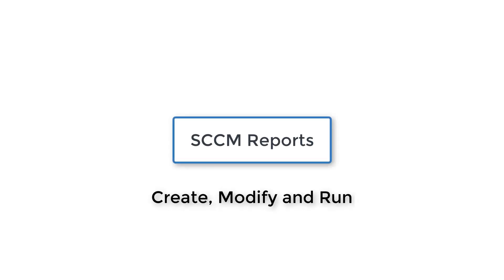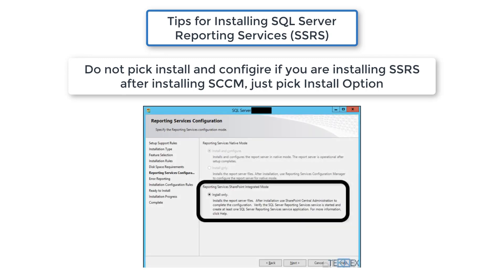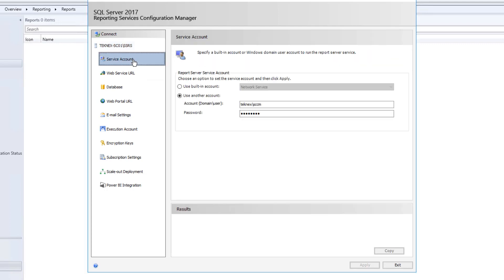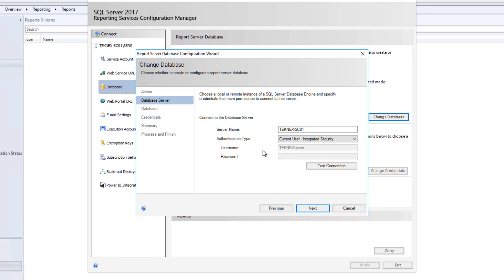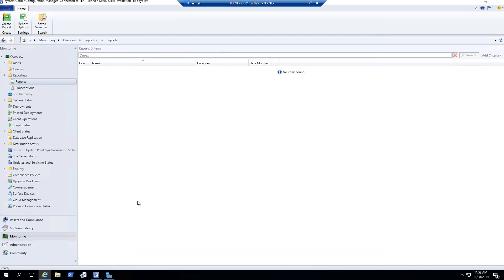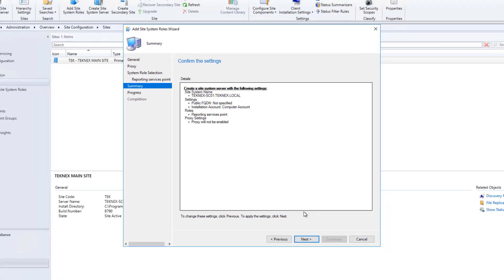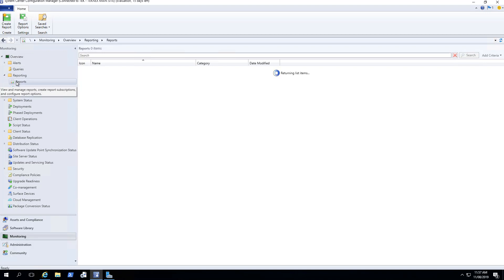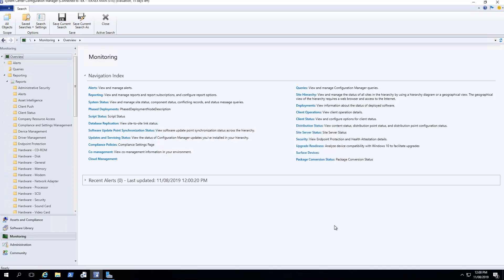Part 20 - SCCM Reporting Services Point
To display reports in SCCM we have to configure Reporting Services Point. Reporting Services Point uses SQL Server Reporting Services (SSRS) functionality to retrieve data stored in SQL Server to display reports within System Center Configuration Manager Console.

1. How SCCM Reporting Works 00:40
2. Pre-requisites for SCCM Reporting Services Point 01:20
3. Tips for Installing SSRS 01:44
4. Configure SQL Server Reporting Services 02:40
5. Add Reporting Services Point Role 07:17
6. Testing 09:44